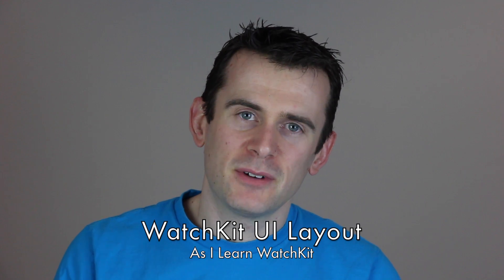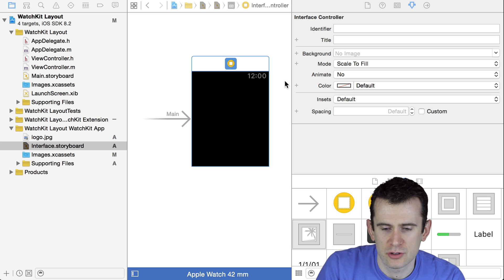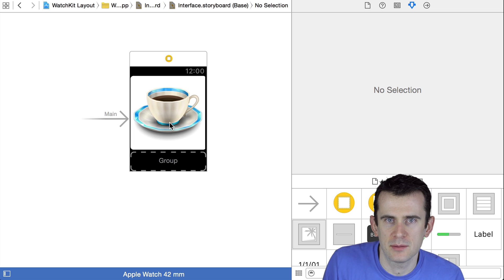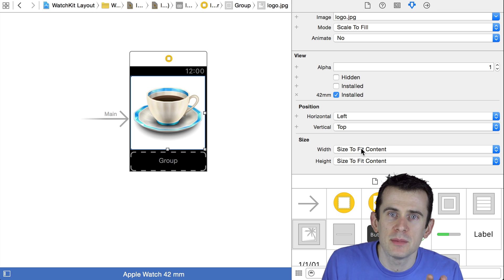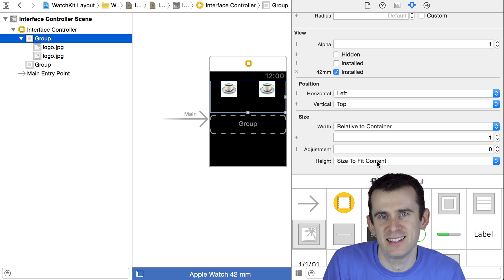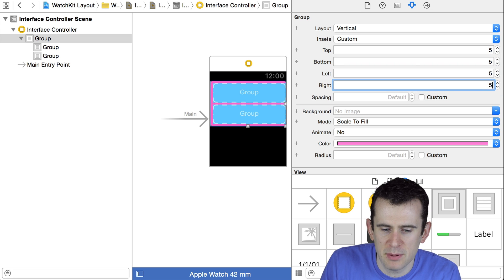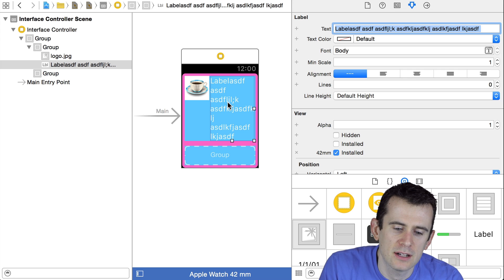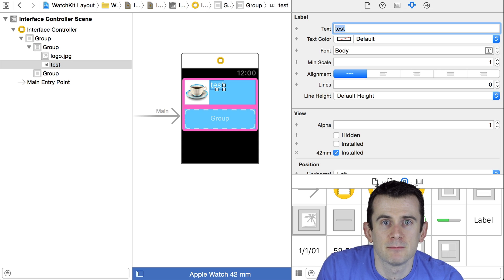Understanding WatchKit UI Layout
I continue my "As I Learn WatchKit" series with a video discussing how the WatchKit visual layout system works.  WatchKit provides a relatively small set of tools for laying out your design, but these tools still allow the generation of sophisticated interfaces.